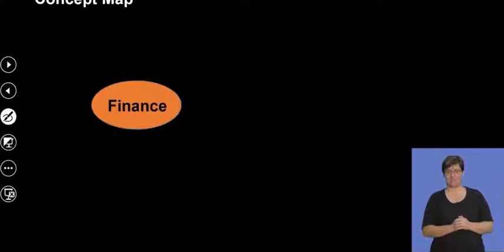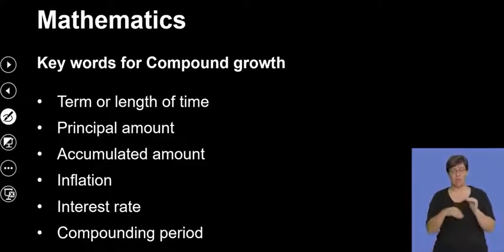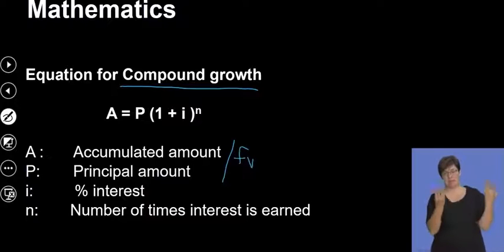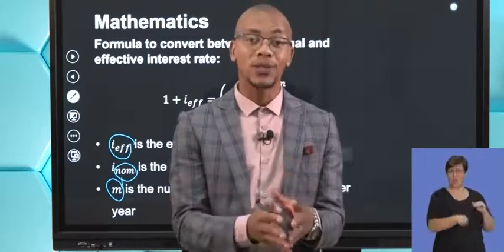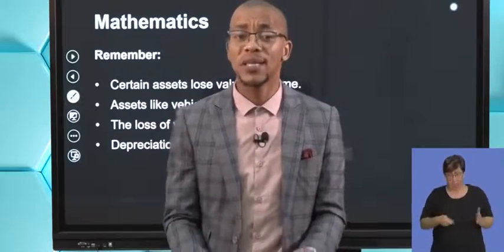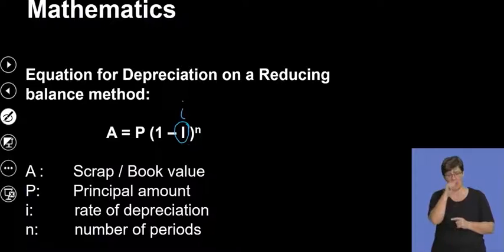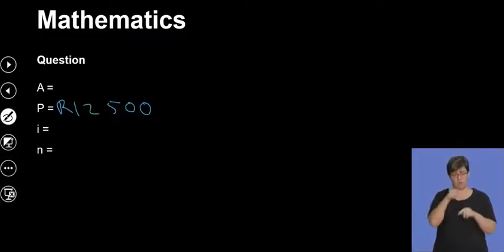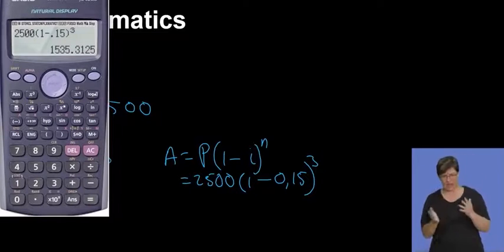Maths Grd 11 Compound Decay And Loans S1